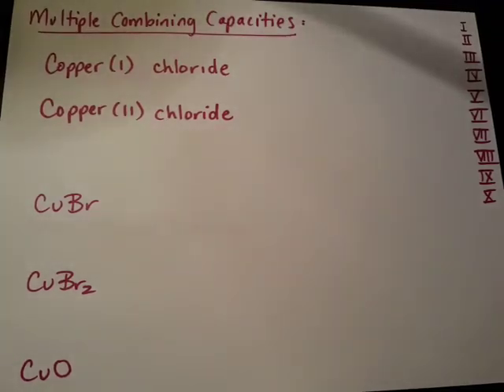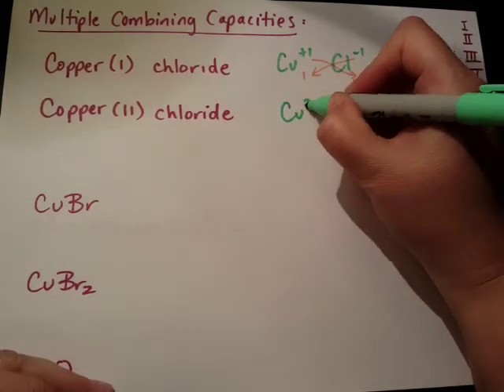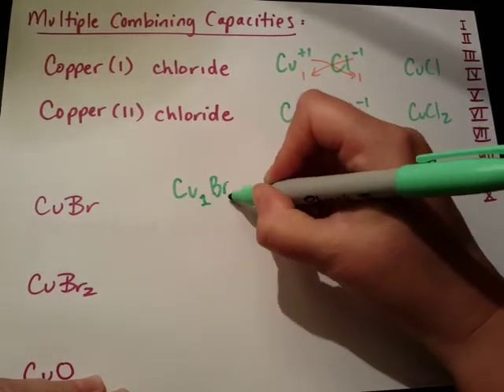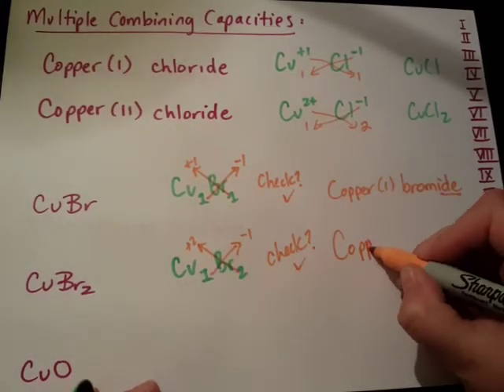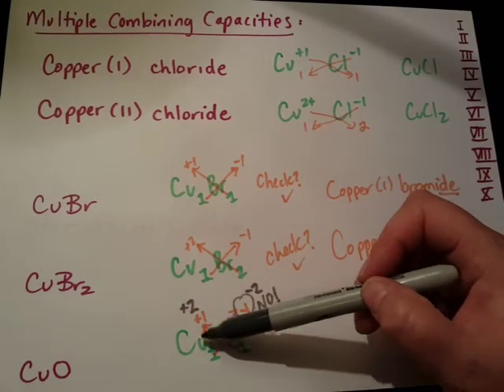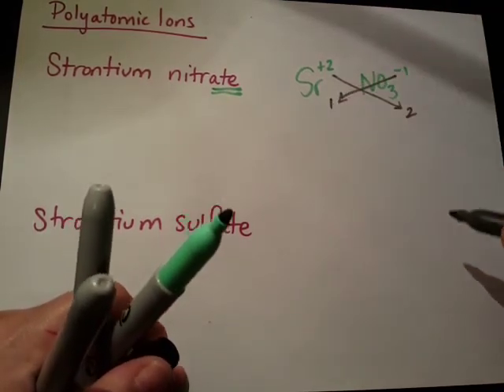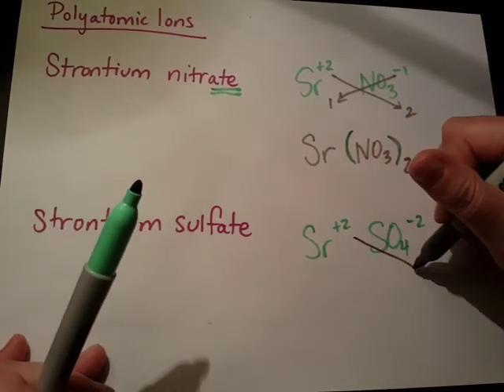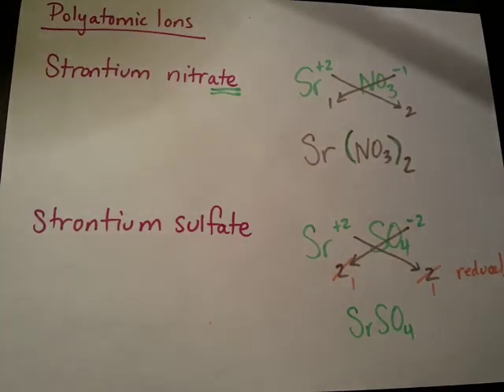Chem Ionic Compounds PT2